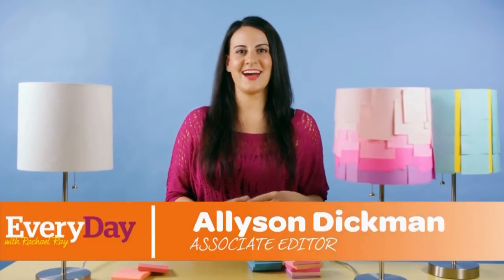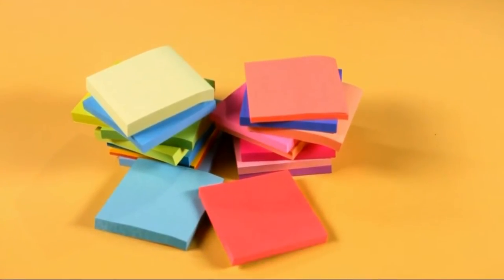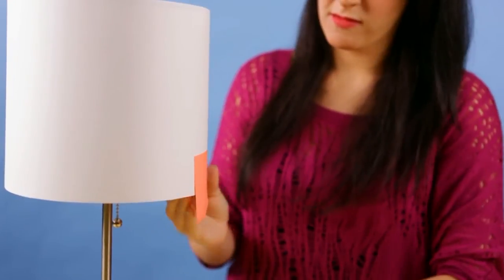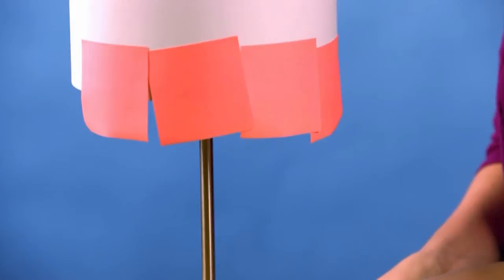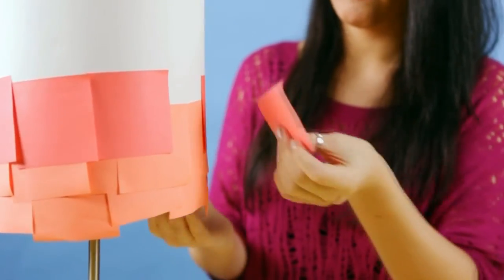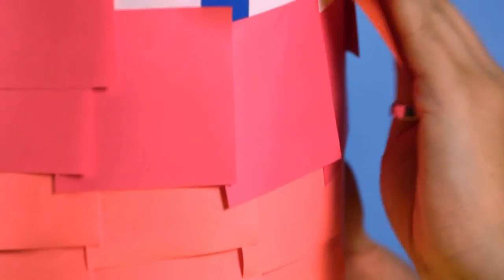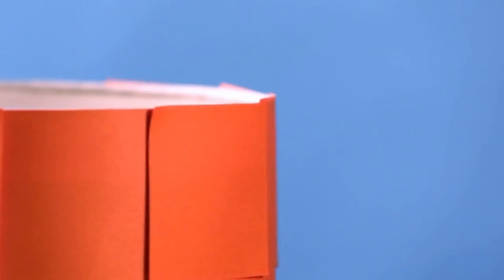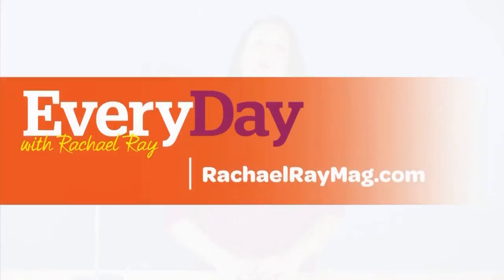How to Make a Post It Lamp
Decorate your lamp shade in a mess-free way: with Post-it Notes! These old-school office supplies are the easiest way to add some do-it-yourself color to home accessories.